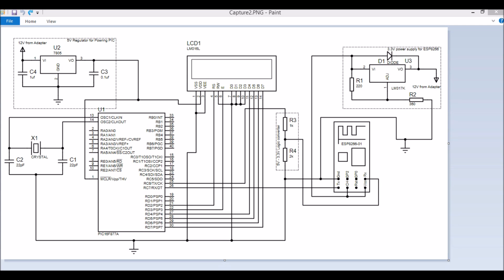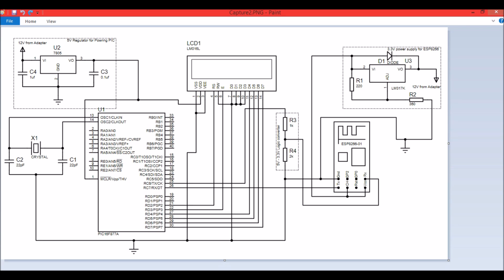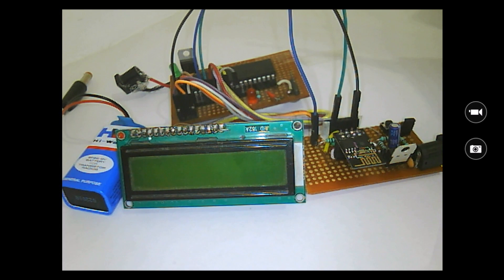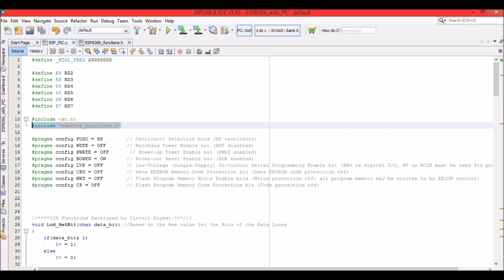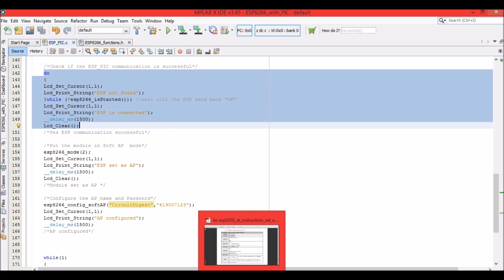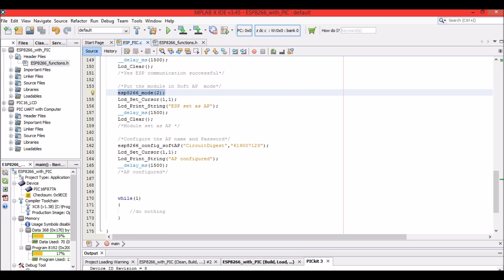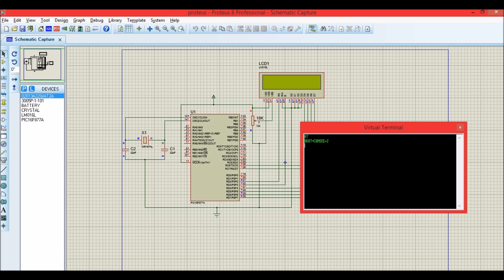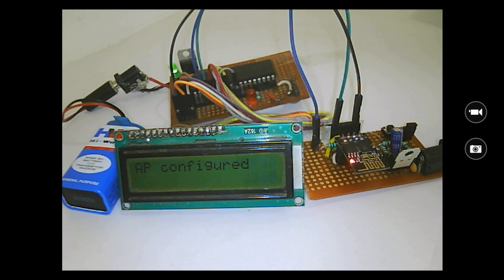How to Interface PIC16F877A Microcontroller with ESP8266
In this project tutorial, let us discuss how to interface WIFI module ESP8266 with a PIC microcontroller. So far you might have been using the ESP8266 module as a standalone microcontroller or might have been using it with the Arduino library. But, when it comes to hardcore embedded system projects we should know how to use it with PIC microcontrollers as well. This will help you to customize your projects in design perspective and at the same time also making it cheap.